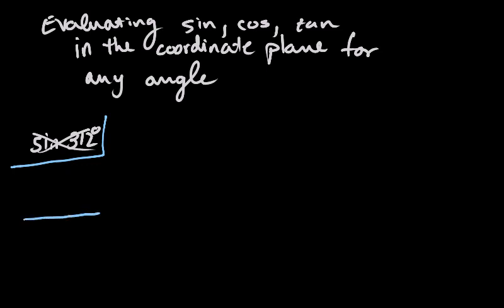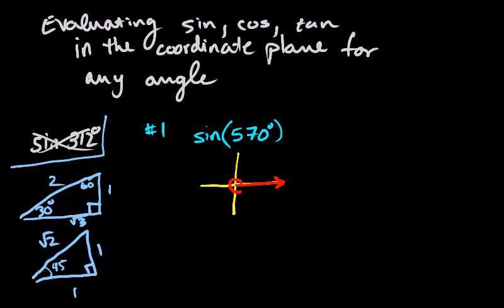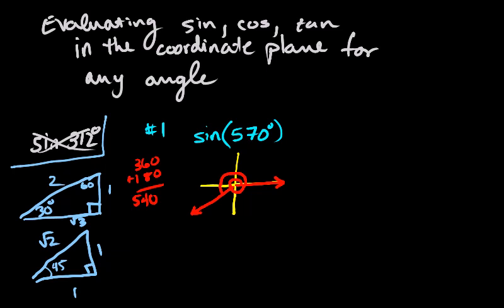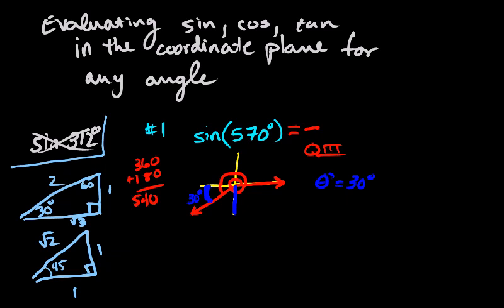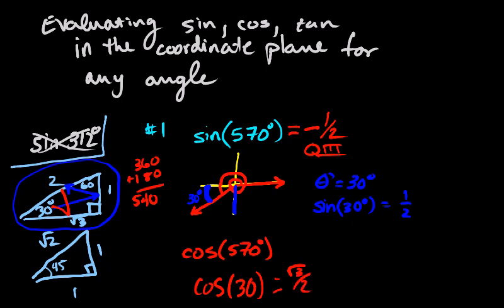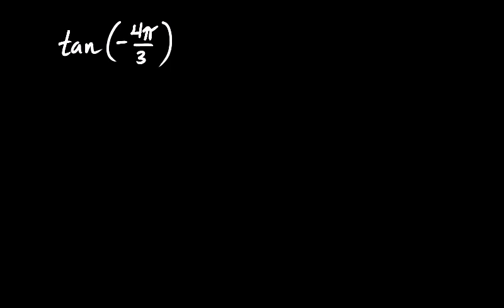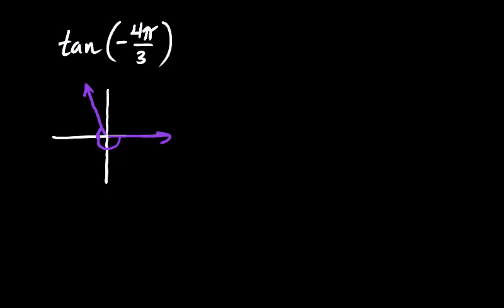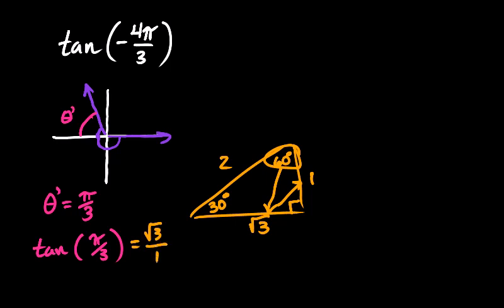Evaluating Trig Ratios for any angle